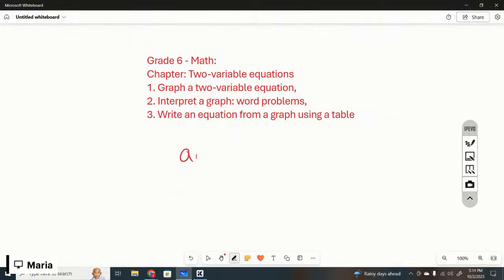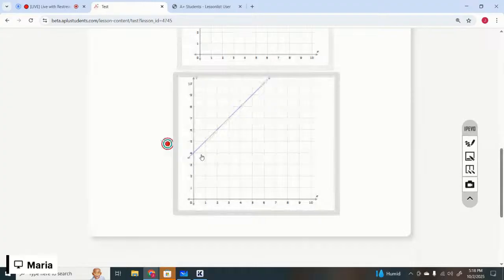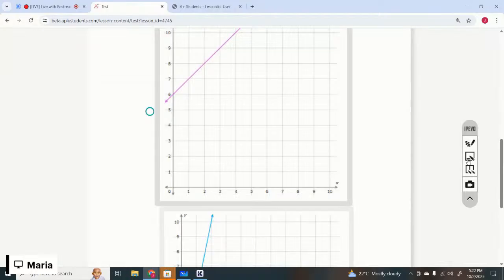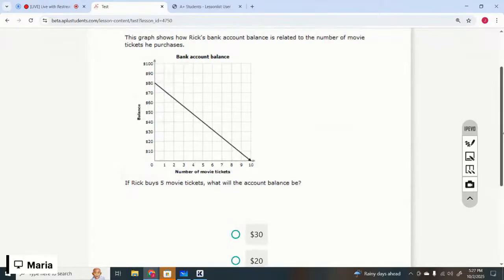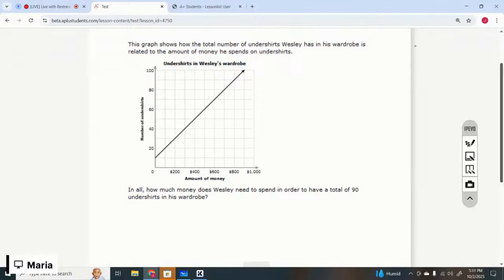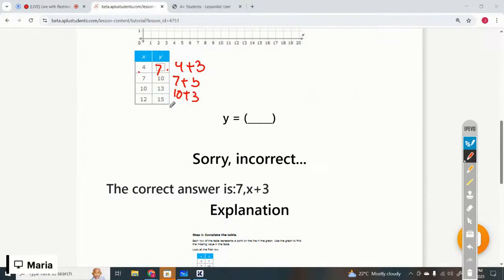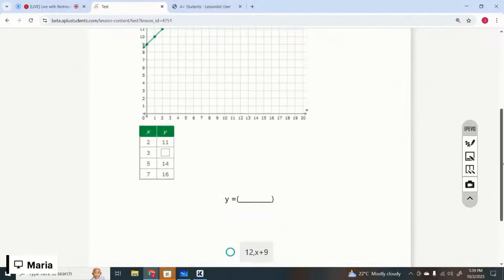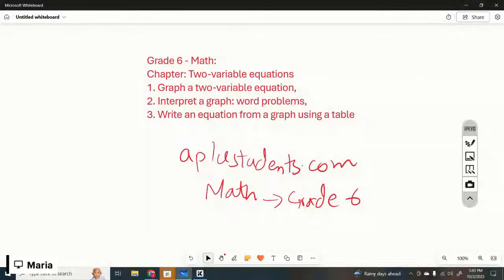Grade 6 - Math: Two-variable equations